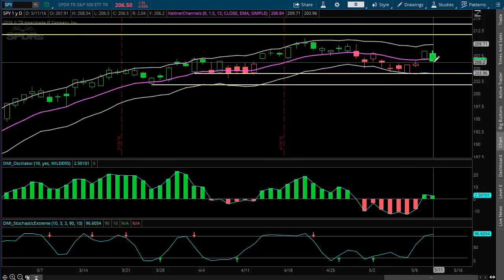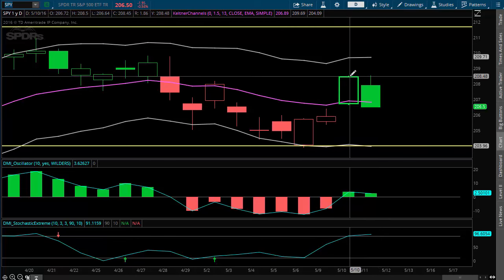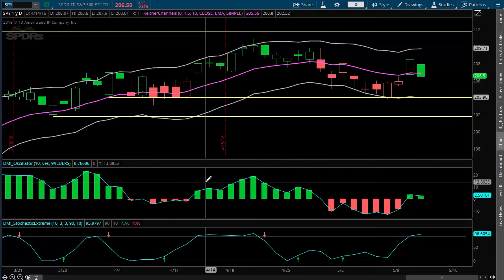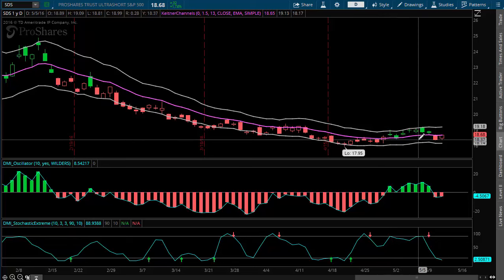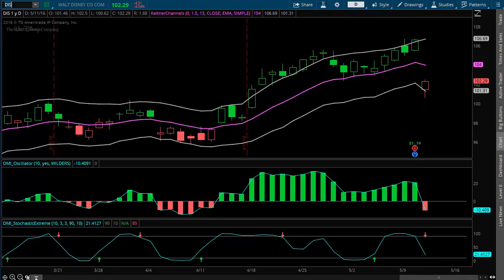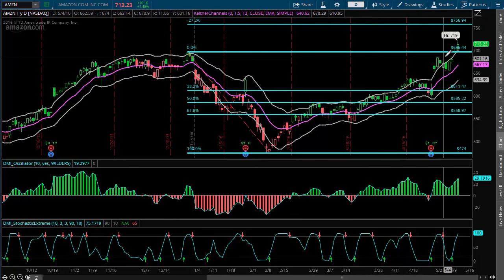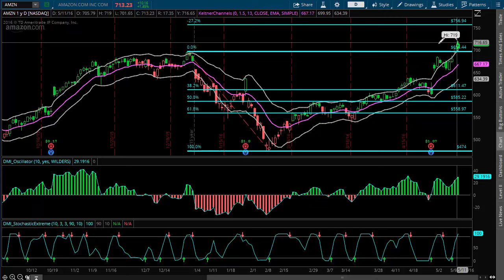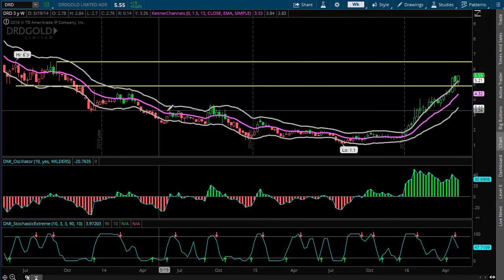Stock Market Pulse | SPY On a Sell | AMZN Credit Spread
Lots to cover tonight team.

We'll start off on a trade I put out last month and was wrong on the direction but still made money because I sold a credit spread putting time on my side.

Today's action pretty ugly with the retail sector getting hit on the back of earnings misses from Disney and Macy's.

Amazon however, was 1.45% and we'll look at some key psychological and Fibonacci levels and price out a June credit spread on this internet behemoth.

I've got the SPY on a sell signal and we'll discuss how I came to that conclusion using the DMI Oscillator and Stochastic Extreme.

Eric